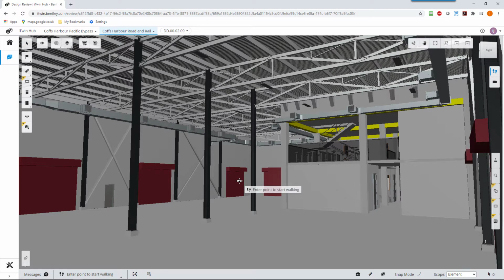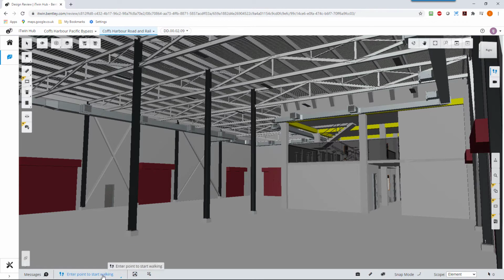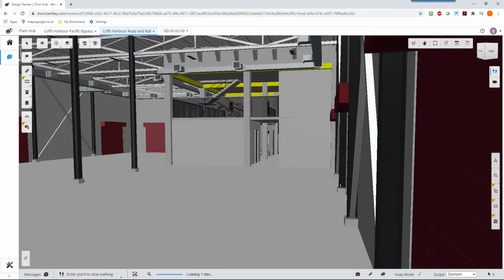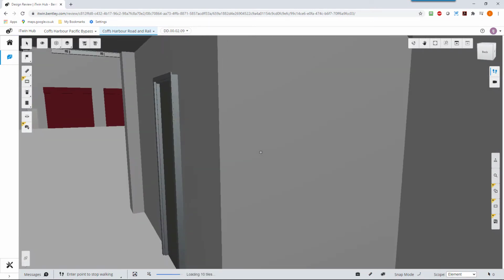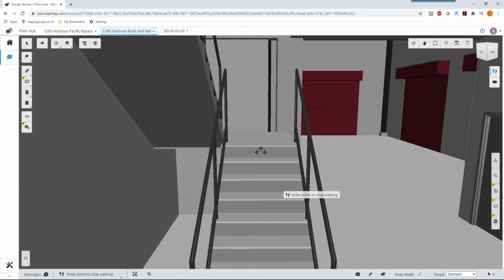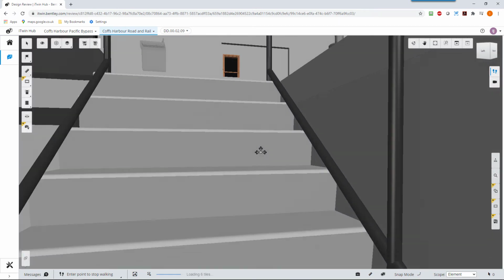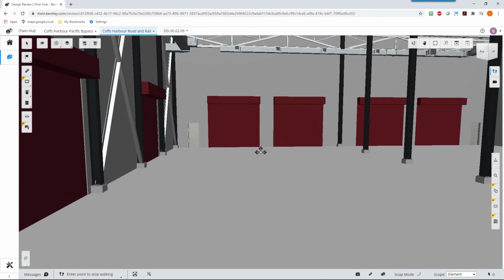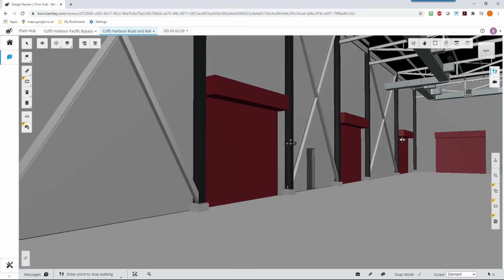iTwin Essentials The Walk Tool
This video shows you how the walk took works.